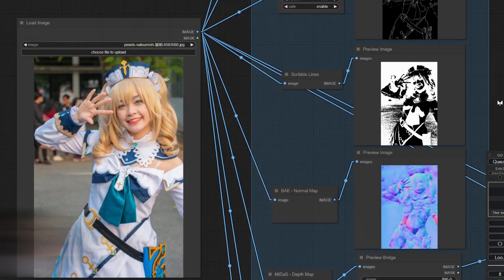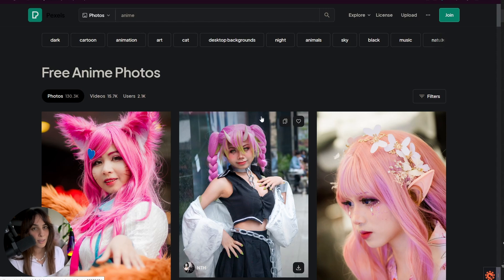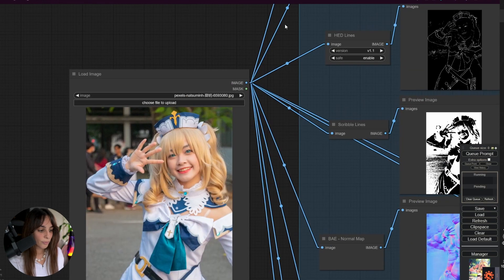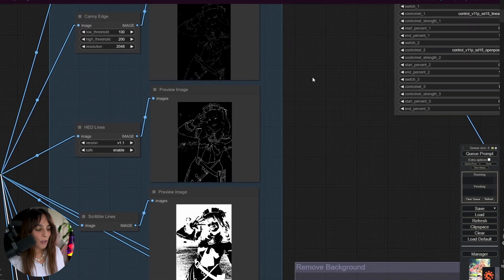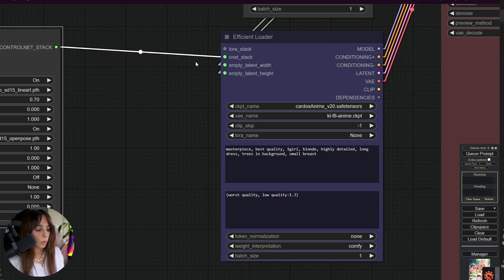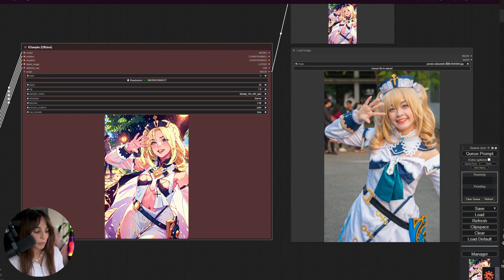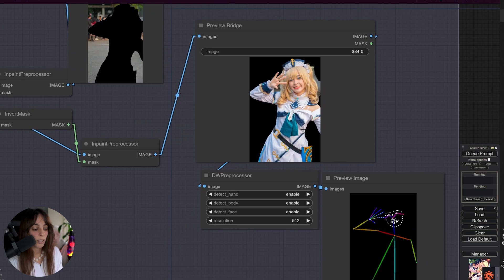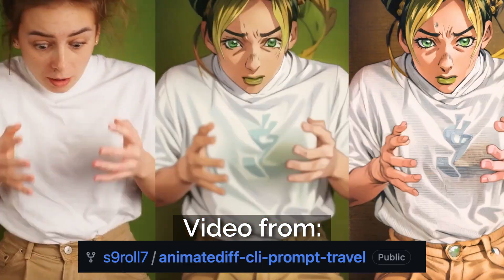Change Image Style With Multi-ControlNet in ComfyUI 🔥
In this video, we are going to build a ComfyUI workflow to run multiple ControlNet models. You can use multiple ControlNet to achieve better results when changing the style of your image, or more stability when generating img2img videos.

00:54 Install missing nodes (ComfyUI Manager and Manual Download)
02:46 Image from Pexels
03:04 Packages used to build the workflow
04:08 Where to download the ControlNet models
04:18 Workflow explanation, ControlNet preprocessors
07:19 CR Multi-ControlNet Stack
09:12 Efficient Loader
11:23 KSampler (Efficient)
13:51 Remove the background using the depth mask
15:42 Add more ControlNet models
16:15 Conclusions